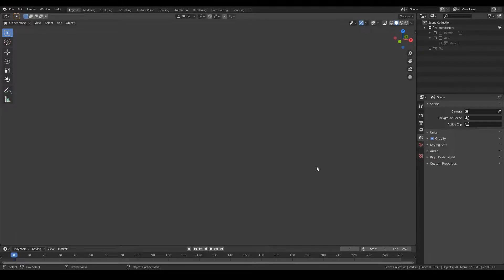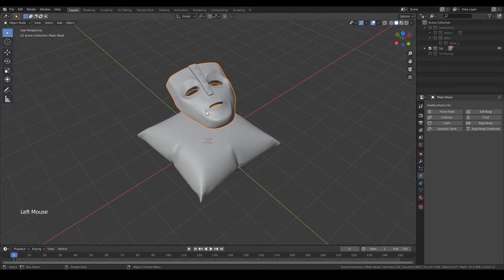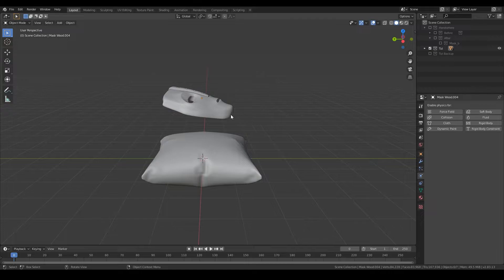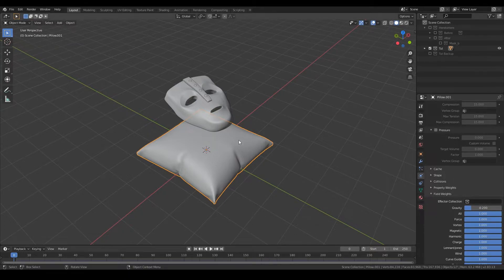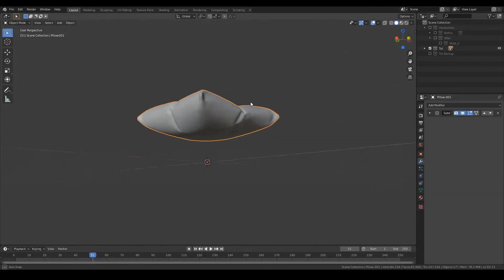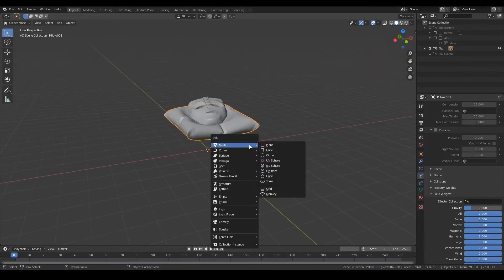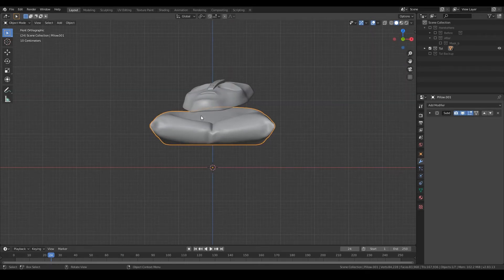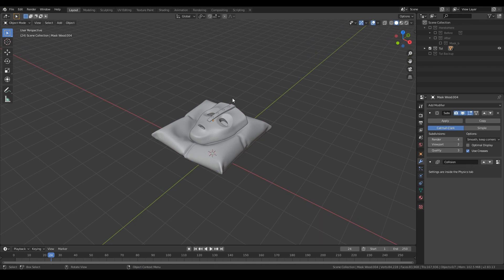How to realistically put objects on pillows in Blender under 5 minutes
In this quick and easy tutorial you will learn how to use Blenders physics engine to drop and sit any object on a pillow or any soft cloth object.
Forgot to turn on the keypress addon for the main part of the tutorial, please let me know if something is unclear, I will answer all questions here.